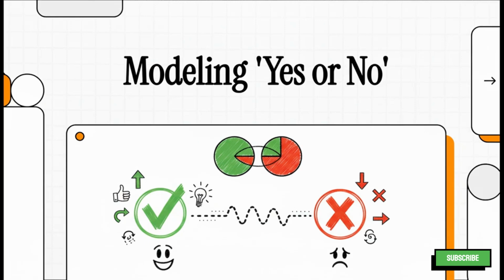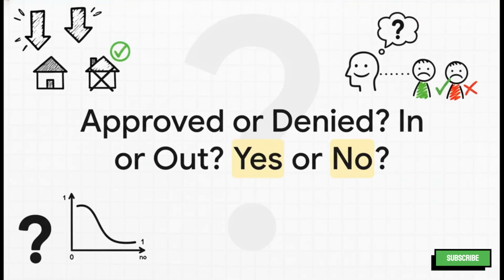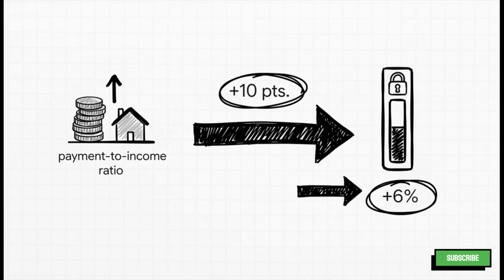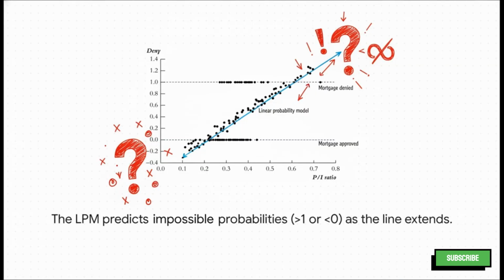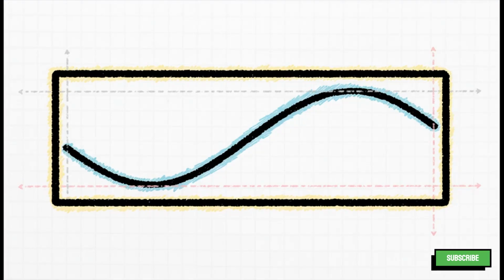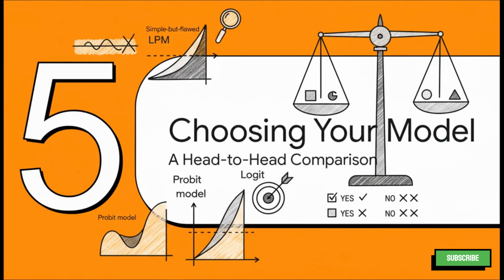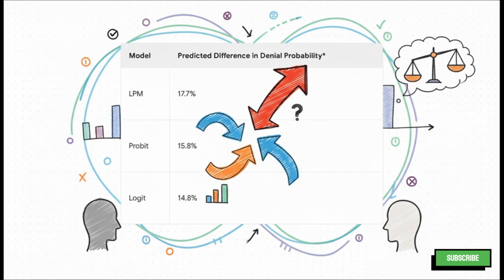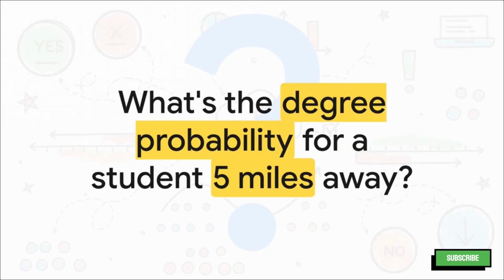BINARY CHOICE MODEL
this video describes binary choice model.